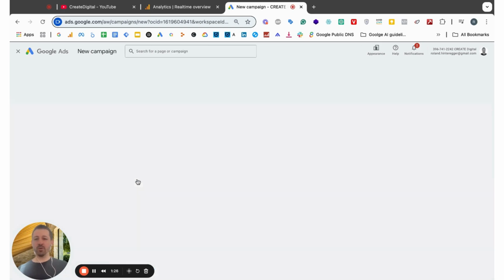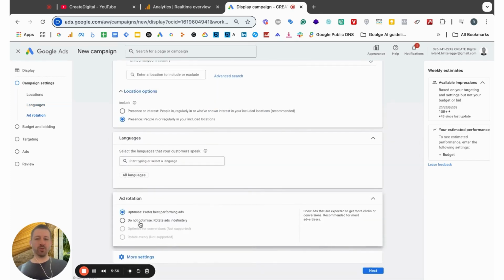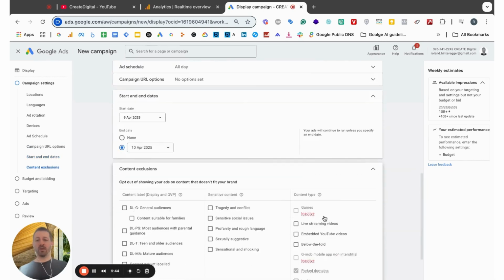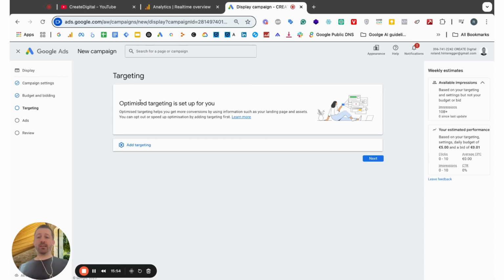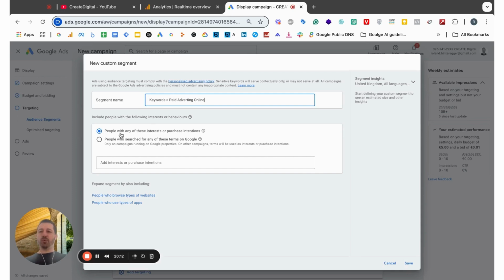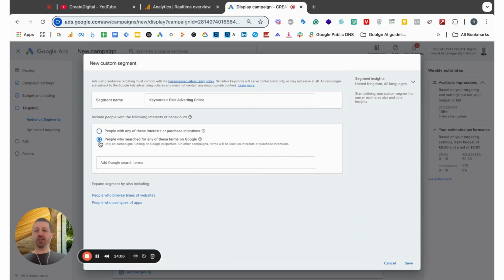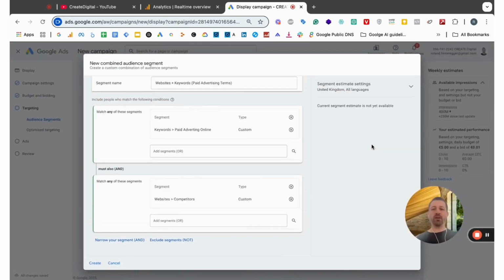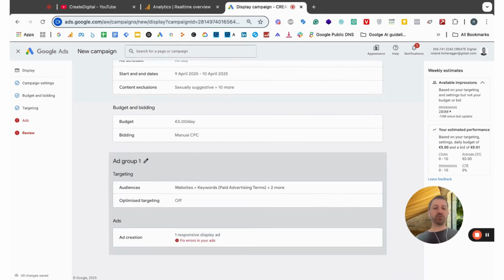Google Ads Display Campaigns | Beginner Guide | The Secret Hack Nobody Knows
😴 Lots of people say display ads are “dead.”
They only crash when you show them to the wrong crowd!

In this quick video, I’ll take you step by step through a Google Display campaign and share a fun trick called Combined Audiences—mixing two good groups to reach buyers who really care.

You’ll learn 🌟
Why most ads flop (and how to dodge those mistakes).

How to set up a Display campaign from start to finish—you can follow along on screen.

How to build two tiny groups using websites, words, or interests.

How to mix the groups into one super-group that loves your stuff.

Where it works best—hard-to-reach topics, business ads, or reminding past visitors.

⚠️ Google will remove this feature someday, but it still works now—so grab it while you can!